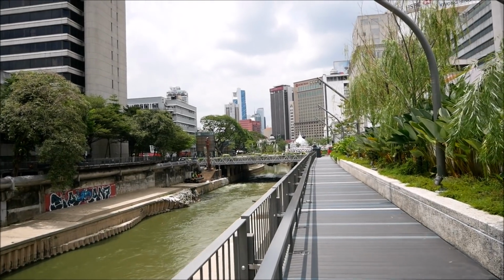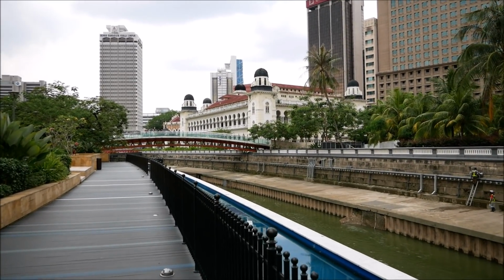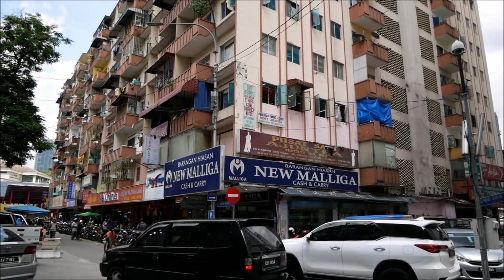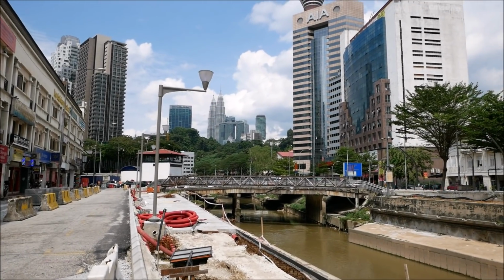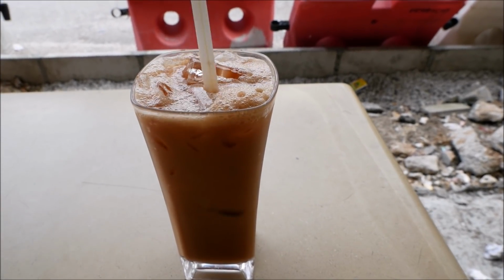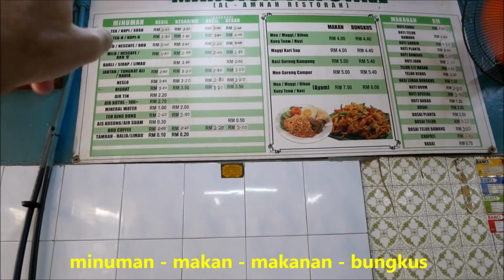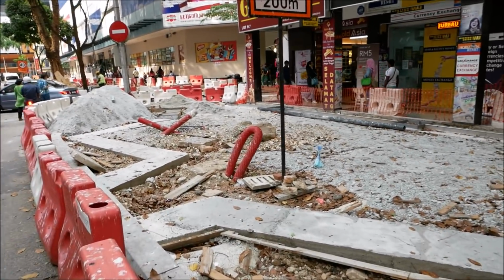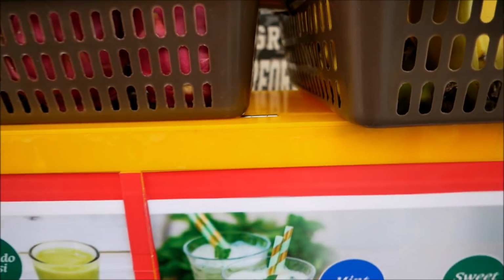Kuala Lumpur's Old Little India and the 5-Snack Challenge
Three missions for today: Visit Old Little India in Kuala Lumpur, try 5 snacks, and test the video capabilities of my new Panasonic G85 mirrorless camera with the 12-60mm f3.5/5.6 kit lens.

My original plan was to visit Little India in Brickfields. But as I did some research, I discovered something interesting and I changed my plans. On my way to Old Little India, I passed through part of the River of Life Project, and I learned some things about Kuala Lumpur's history.

In Old Little India, I struggled with finding and ordering and then understanding my snacks. But I learned a lot - particularly about Malaysia's national drink - teh tarik. Despite having major problems working with my new camera, it was a good day.

Cheers,

Douglas (AKA The Cycling Canadian)

MESSAGE FROM THE CYCLING CANADIAN:
Thanks for checking out this video. I am the Cycling Canadian (AKA Douglas), and I'm making videos about my experiences traveling around the world both on and off a touring bike. I travel on a low budget, so don't expect luxury and guided tours. This is independent long-term travel.

MY YOUTUBE CHANNEL HOME PAGE
I started making these videos on a recent 50-day trip to Bangladesh, and I'm currently in Malaysia. You can see all of my videos on my main YouTube channel right

Playlists are a great way to make sure you don't miss any of my videos. I put all of my travel vlogs into playlists. If you use them, you can see all of the videos from each country in order:

I don't just make videos. I also write about my trips and take pictures. I have some detailed written journals from previous trips on my website. The website is also called The Cycling Canadian, and this link will take you there

GEAR LIST
Panasonic G85
Panasonic 12-60mm f3.5/5.6
Boya BY MM1 microphone
Joby GorillaPod

All editing done with Windows Movie Maker and Windows Paint. (My poor little computer doesn't have the power to run anything else.)